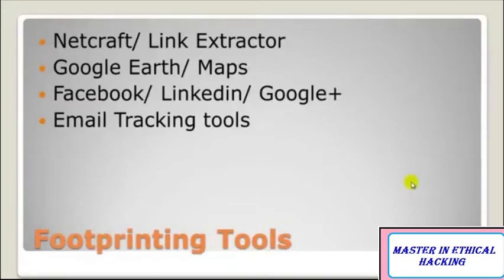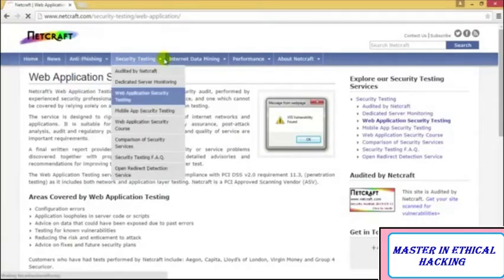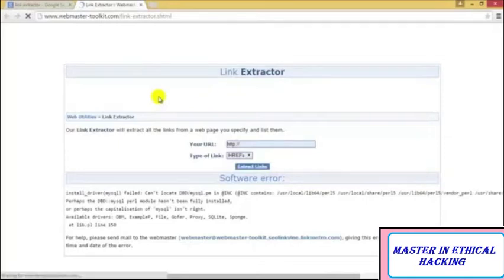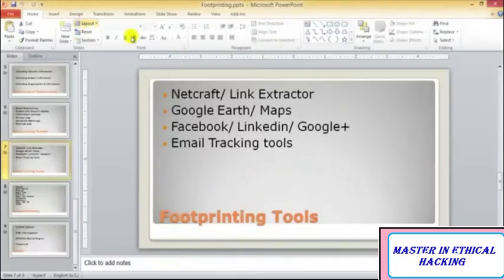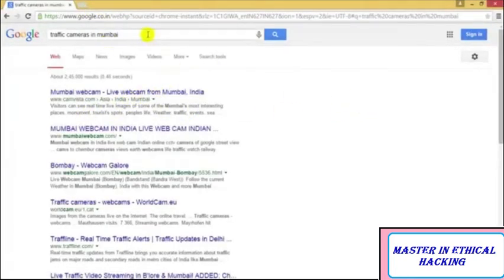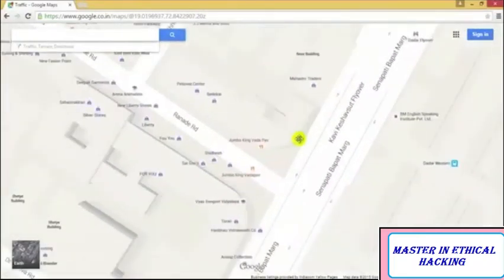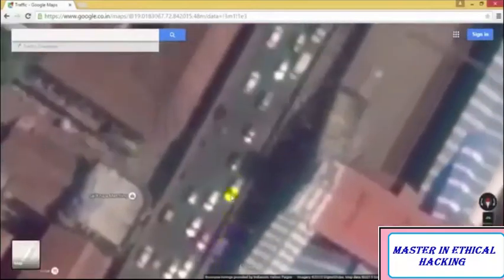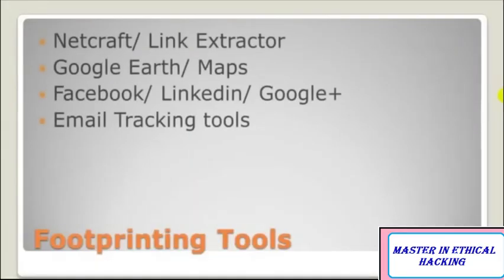Footprining tool | Full Hacking Course In English [4]